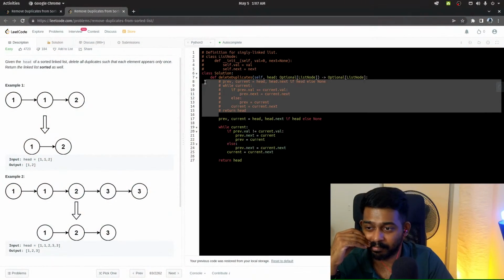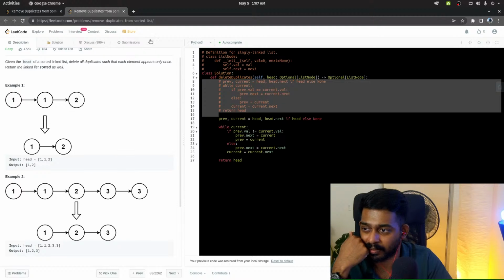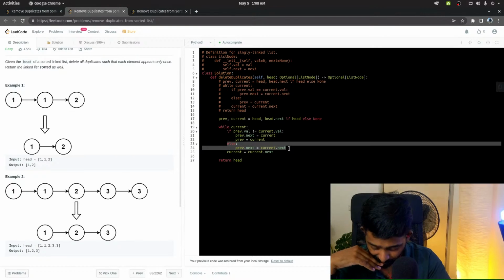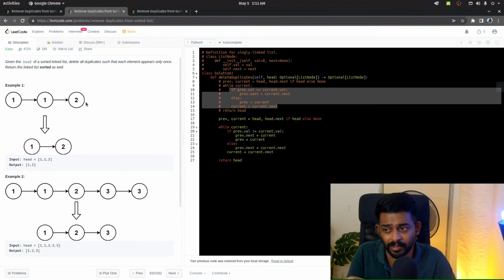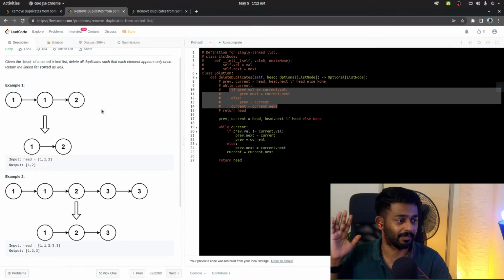E04 Leetcode Live Stream with Kornesh